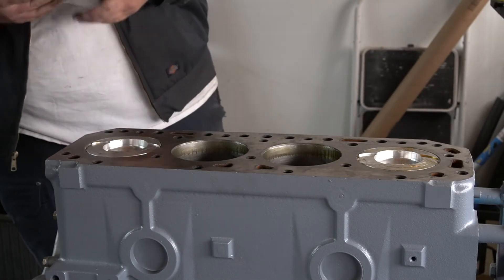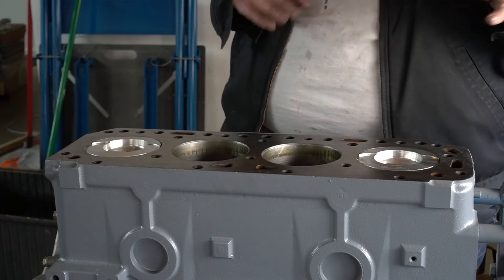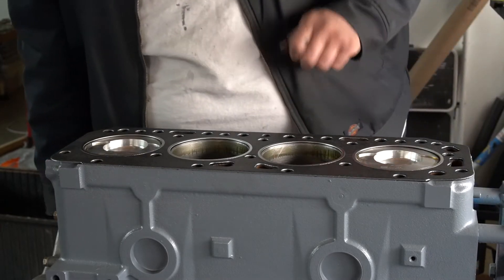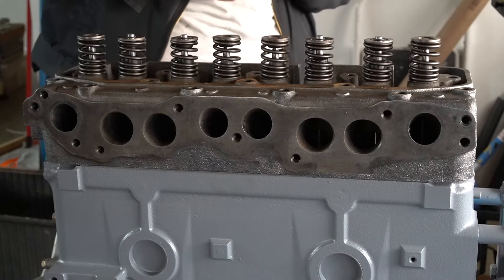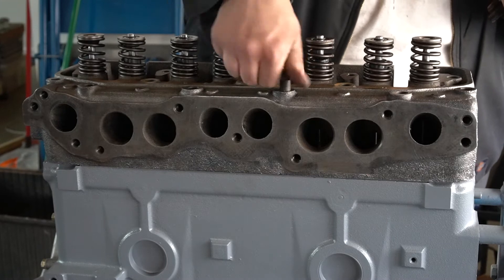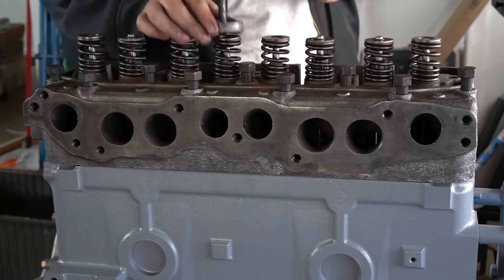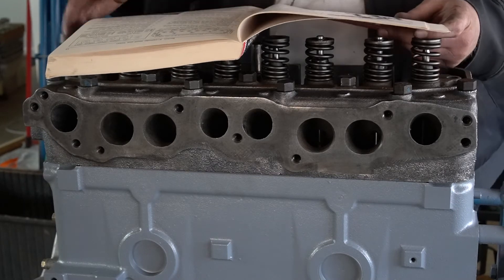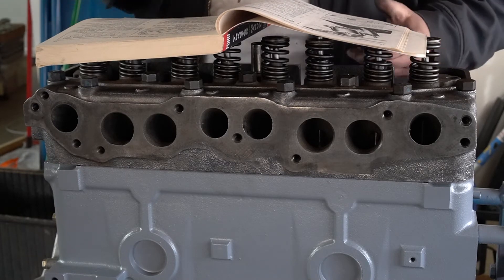Installing Cylinder Head Ford 172 Diesel Engine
Installing and torquing down the cylinder head on the Ford 4000 tractor.